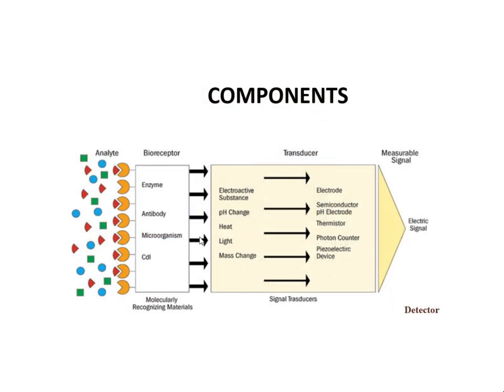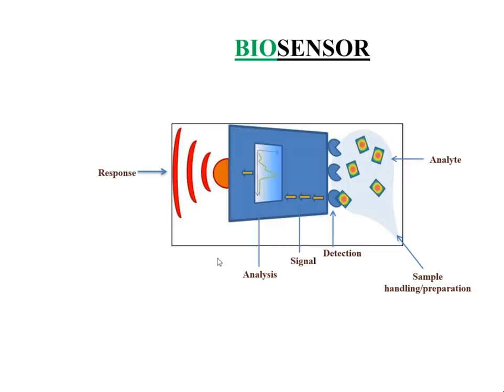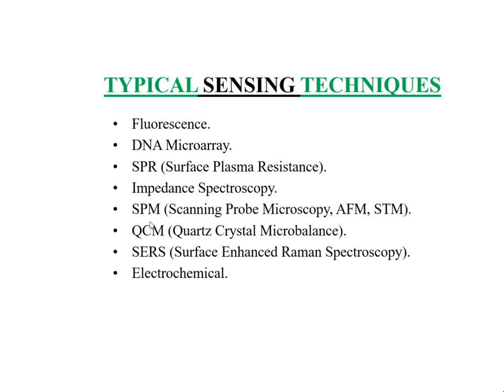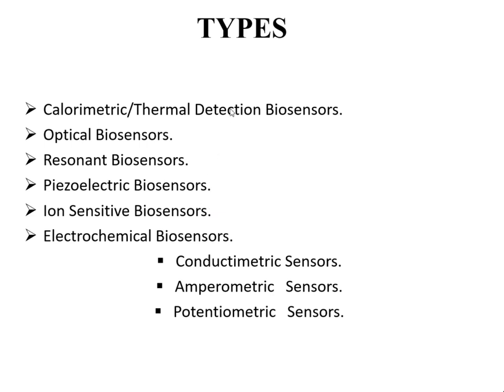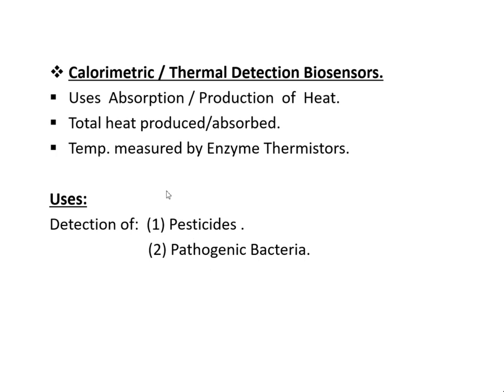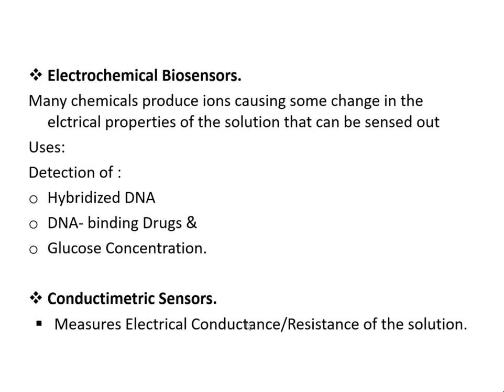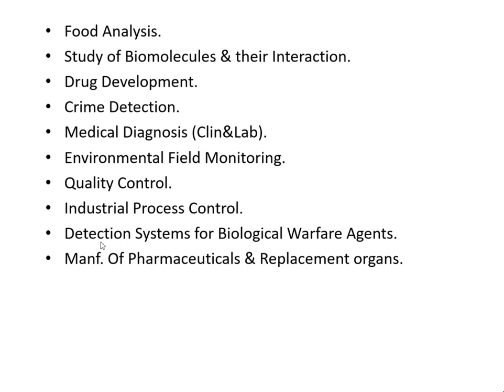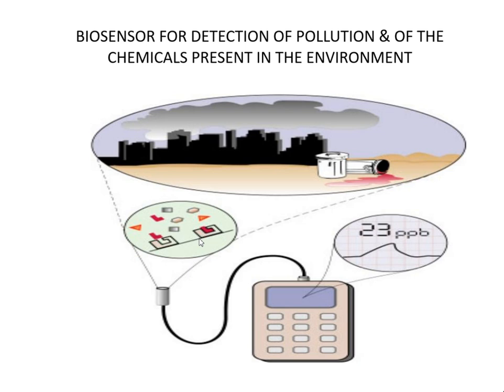Biosensors and applications